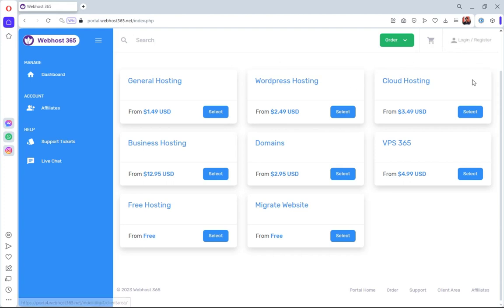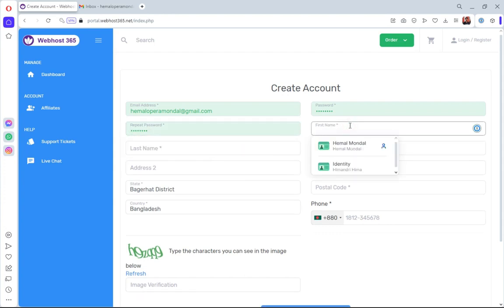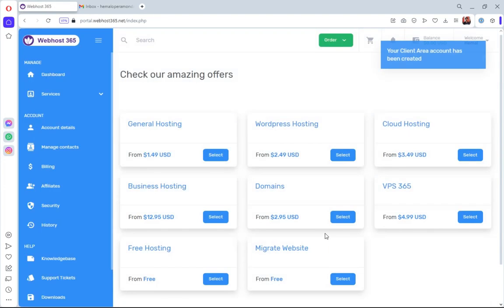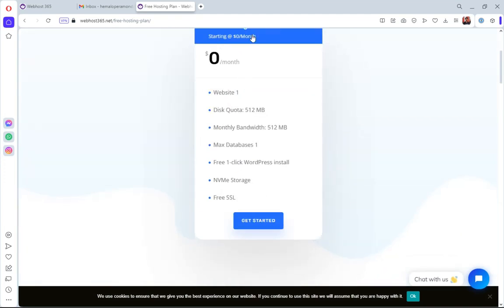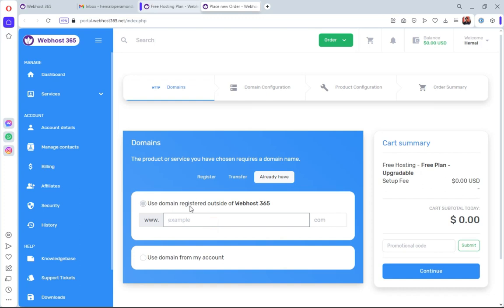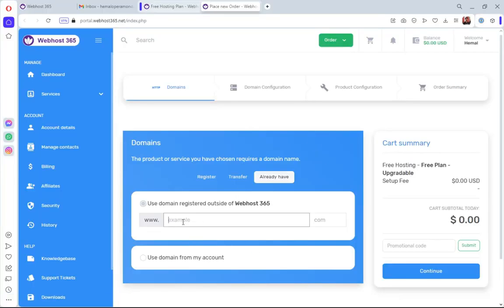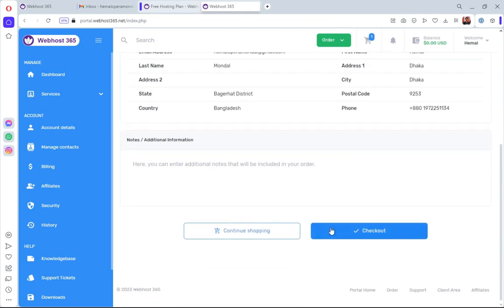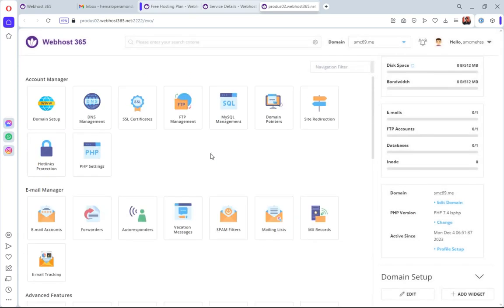Free Lifetime Web Hosting With cPanel 2024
This video is for only educational purposes. In this video, I have shown you how to get free hosting for a lifetime.

Device name: My PC
Processor: 12th Gen Intel(R) Core(TM) i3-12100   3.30 GHz
Installed RAM: 8.00 GB (7.75 GB usable)
Device ID: 4816B8C6-417A-44BC-A079-A5975
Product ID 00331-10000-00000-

free
free hosting for lifetime,
free domain and hosting lifetime,
lifetime free wordpress hosting,
free website domain and hosting for lifetime,
free domain and hosting for lifetime,
free lifetime web hosting and domain,
free wordpress hosting lifetime,
lifetime free domain and hosting,
free hosting and domain for lifetime,
free unlimited web hosting lifetime,
free unlimited hosting lifetime,
free com domain and hosting for lifetime,
free hosting domain lifetime,
lifetime free web hosting,
free domain hosting lifetime,
lifetime free reseller hosting,
free lifetime hosting and domain